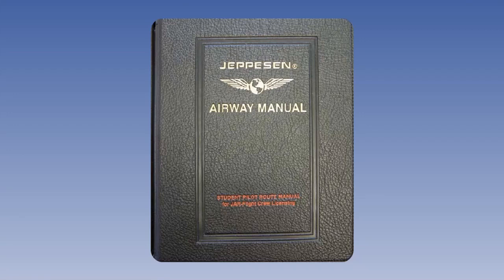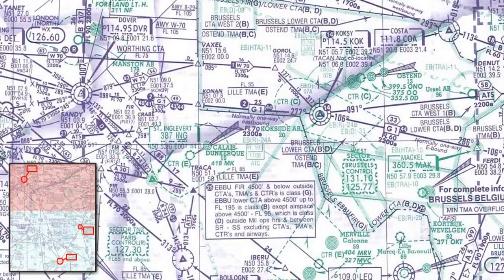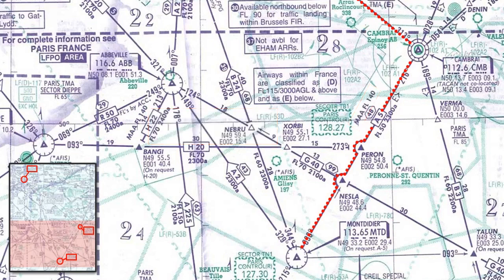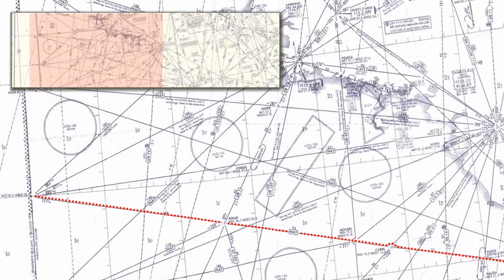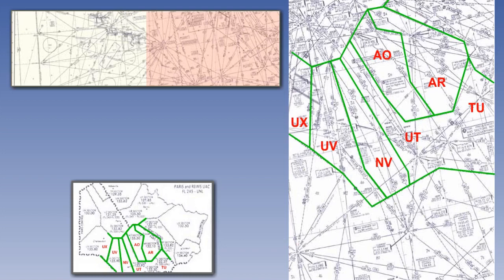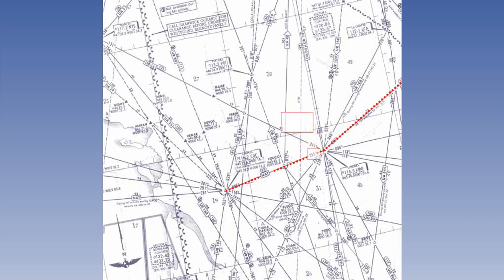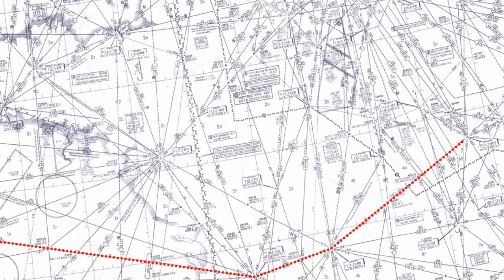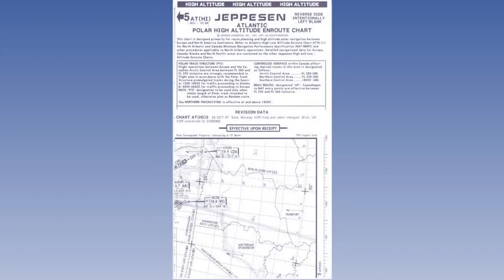25 Airways Route Planning on Jeppesen Charts